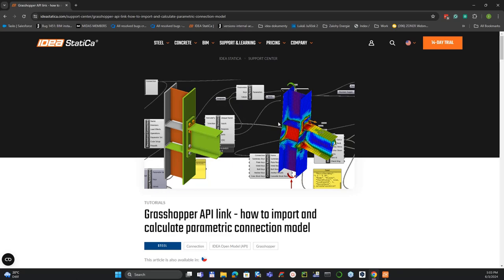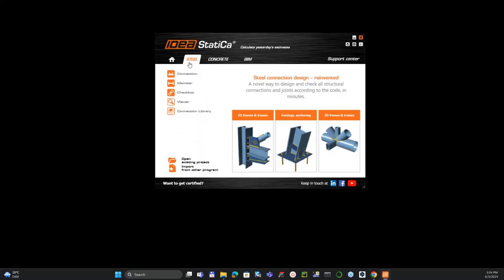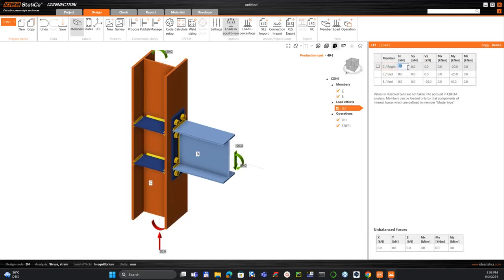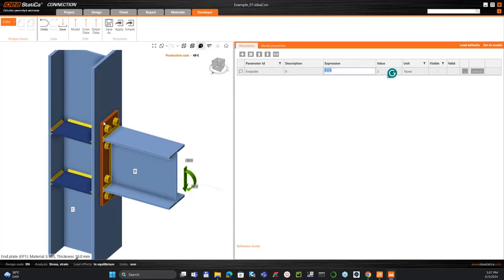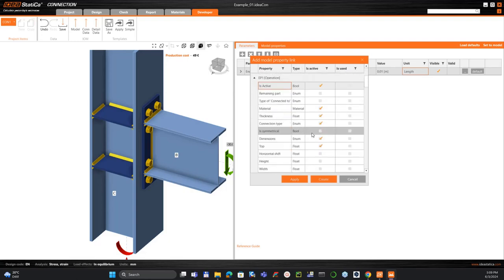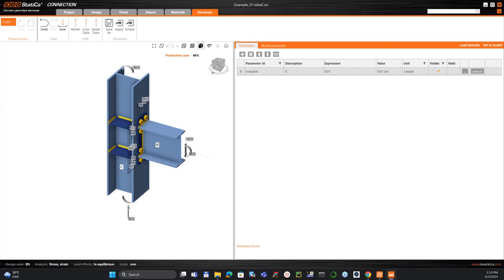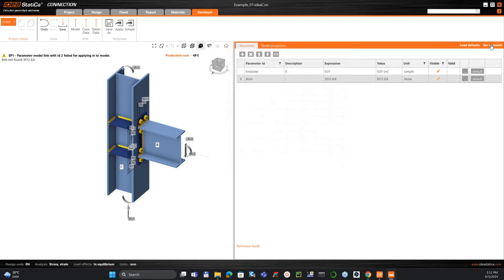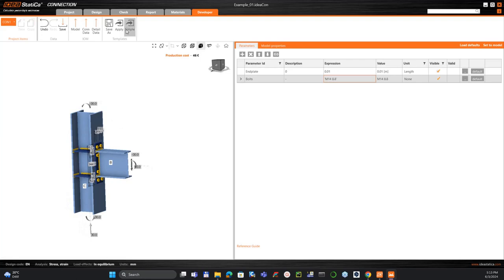Grasshopper API link - how to import and calculate parametric connection model - part1